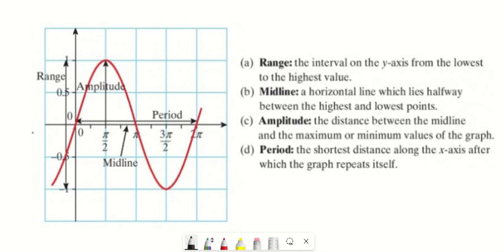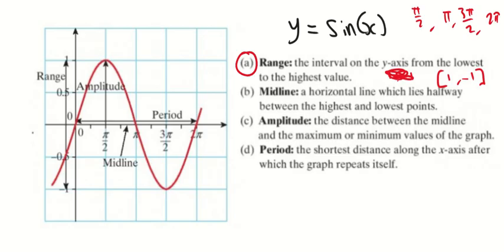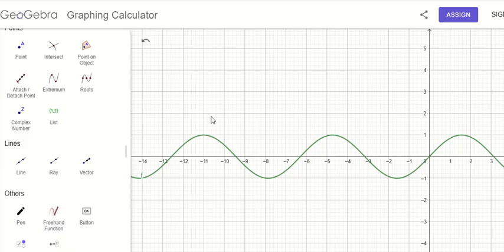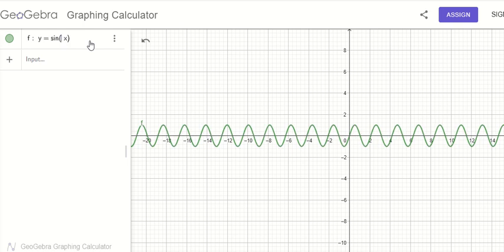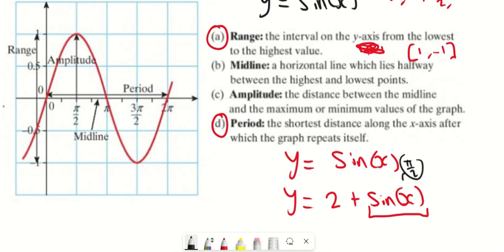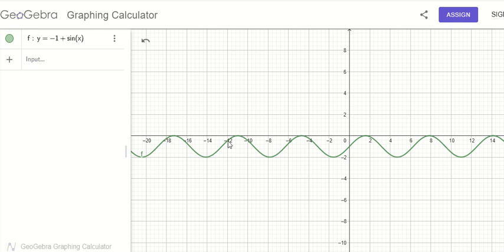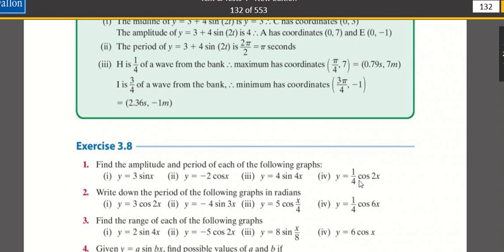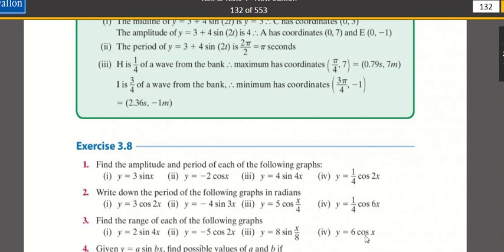Related Trigonometric Graphs